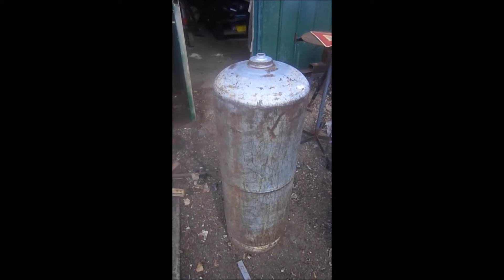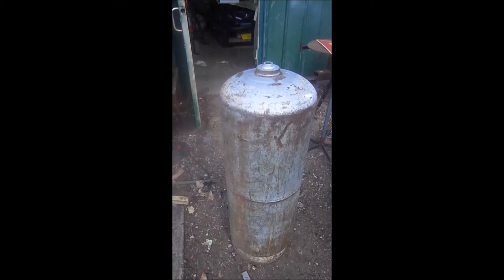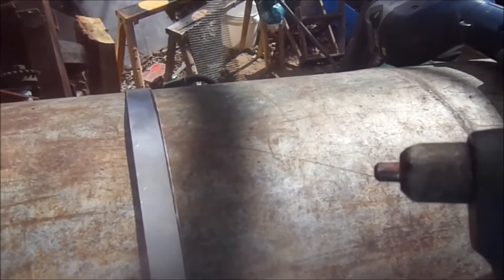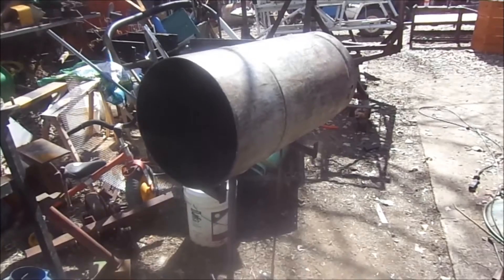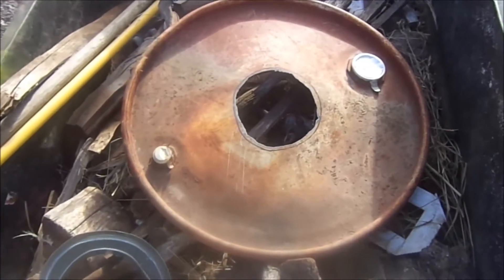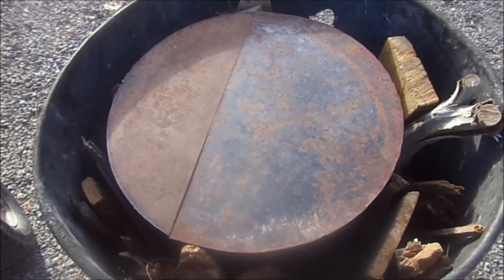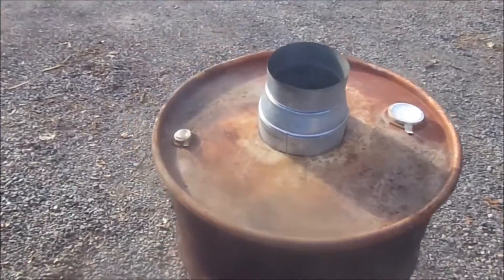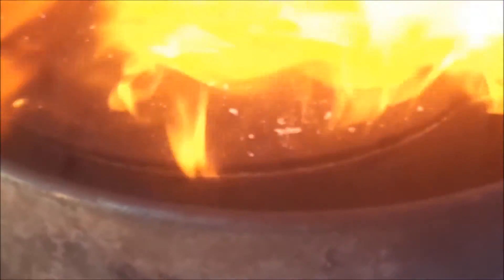Homemade BioChar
Makeing a BioChar maker